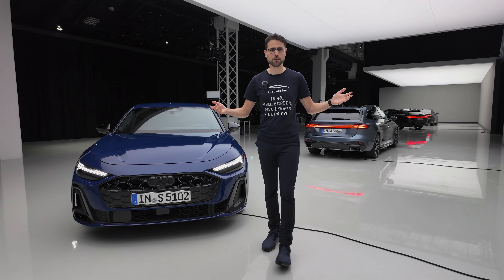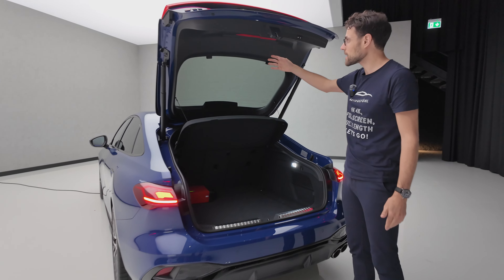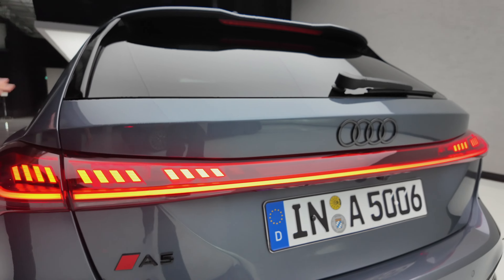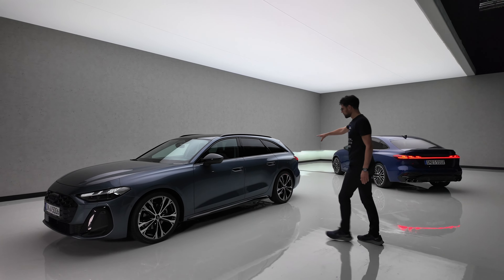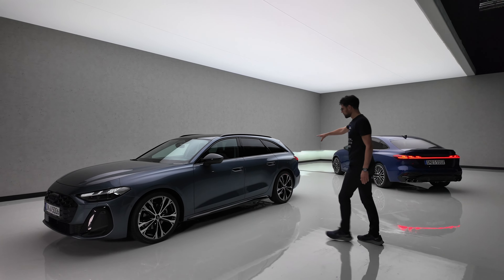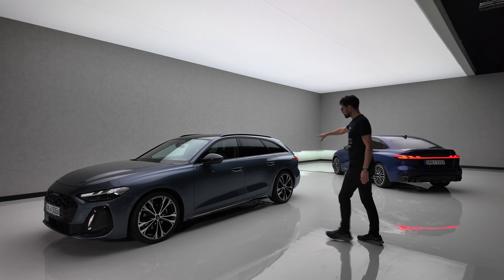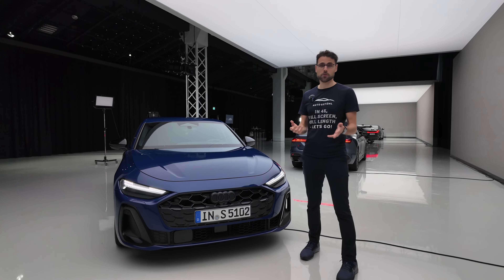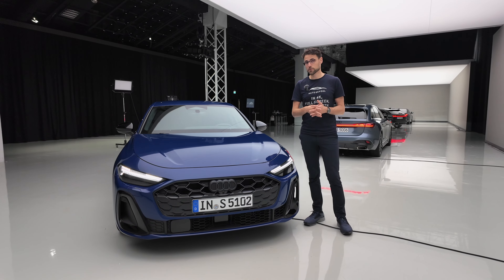2025 Audi A5 & S5 - Revealing the Sportback and Avant body styles !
This is our in-depth review of the 2025 all-new Audi A4 and Audi A5 (we explain why) as Audi A5 sedan/sportback, Audi A5 Avant, Audi S5 sedan/sportback and Audi S5 Avant. We're taking a look at Exterior, Interior and technology.

OnlyRings only shows car reviews of Audi vehicles - sanctioned by Autogefuehl.

00:00 all-new A4 and A5
00:50 Audi S5 sedan/sportback
02:20 Audi renaming structure
03:10 S5 Liftback and lights
06:13 Suspension and A5 Avant
07:55 Engines
09:33 A5 Estate vs S5 Avant
11:09 Audi A5 sedan/sportback
12:27 The fake exhausts are GONE!
13:10 Trunk/boot sedan/sportback
14:08 Trunk/boot Avant/estate
14:57 Interior quality
15:58 Seats and comfort
17:00 Cockpit overview
18:59 Driver POV
20:15 Rear seats
21:37 Rear of the Avant
22:04 Electrochrome roof
22:58 Price